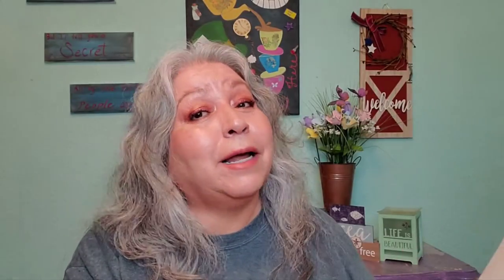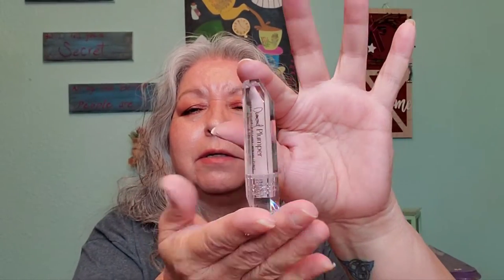Walmart Beauty Box Fall 2022 Unboxing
Walmart Beauty Box Fall 2022 Unboxing. Very good box this season!

Walmart Beauty Box - Fall

This is not a sponsored video and the reviews are based solely on my own personal opinions.

Postal mail:
Woodward, OK 73801